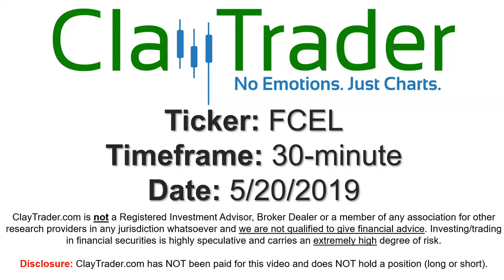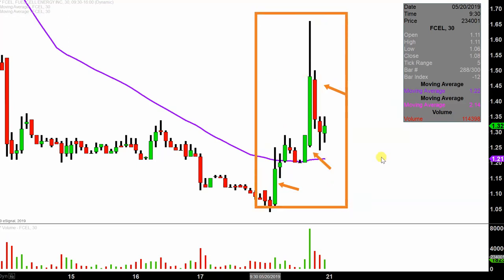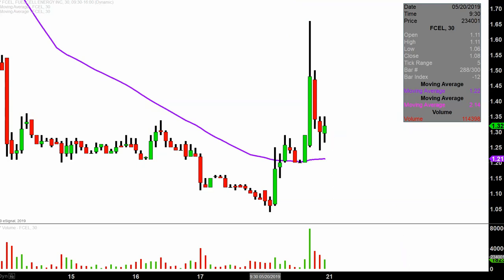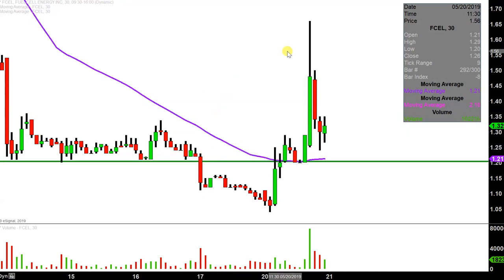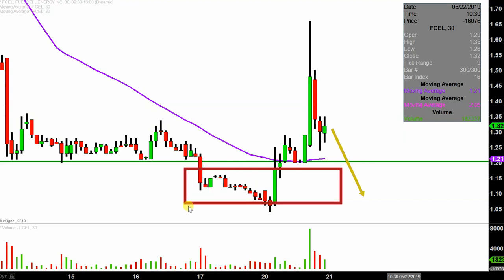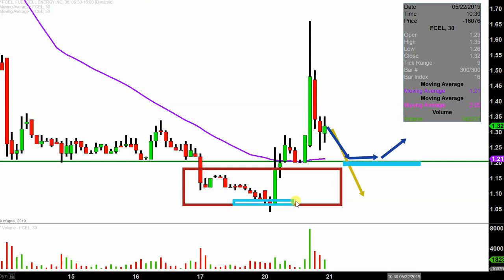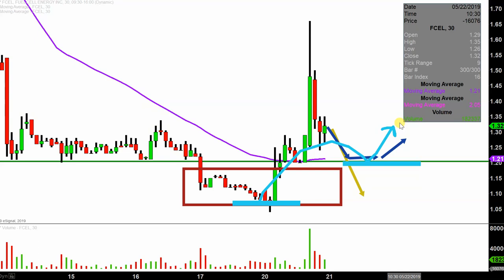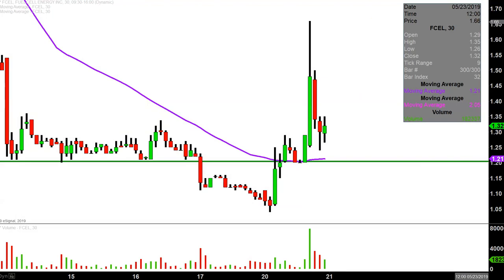FuelCell Energy, Inc. - FCEL Stock Chart Technical Analysis for 05-20-2019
Learn how to read stock charts and identify technical patterns as ClayTrader does a quick stock chart review on FuelCell Energy, Inc. (FCEL).